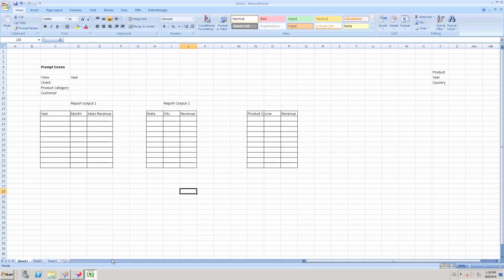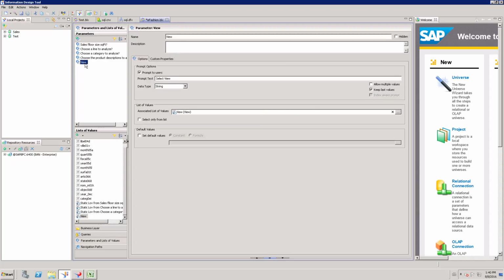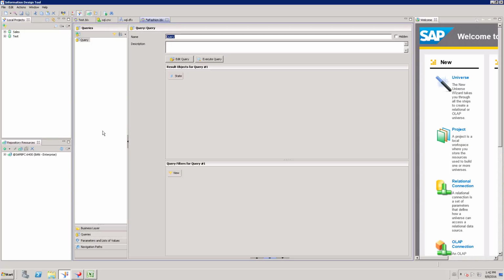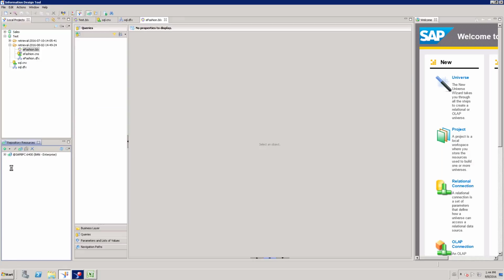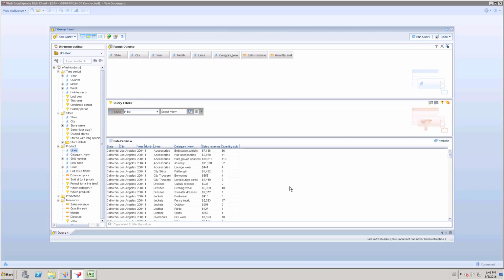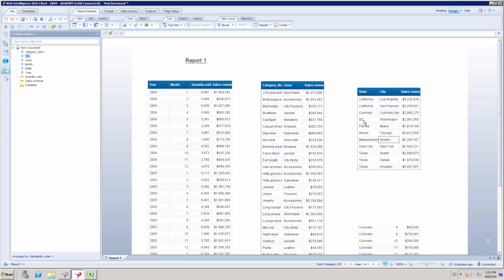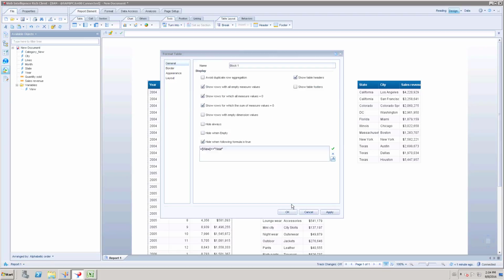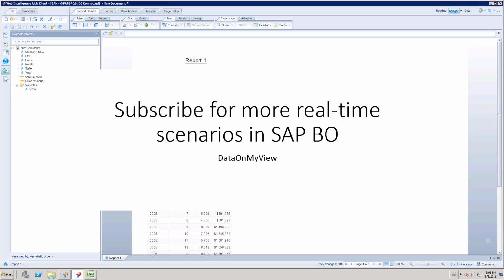Real Time Scenario - SAP Business Objects Web Intelligence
Check this video to learn real time scenarios in SAP BO